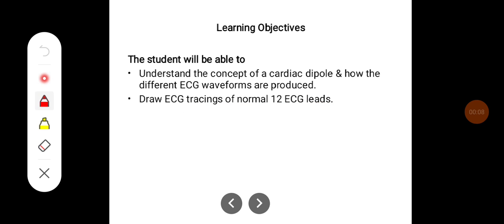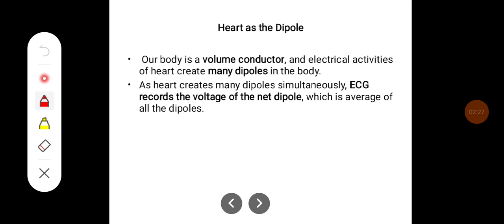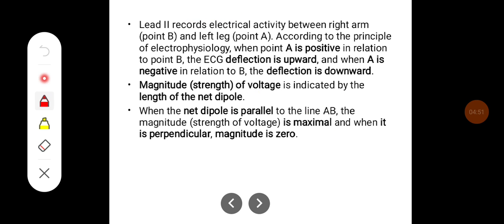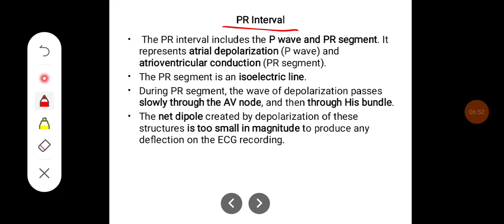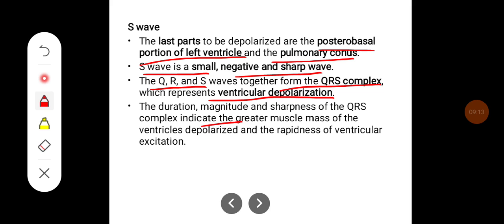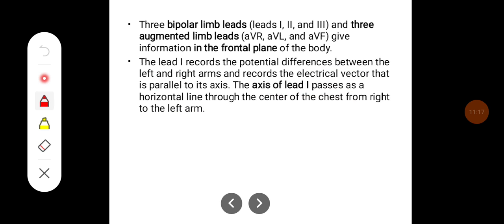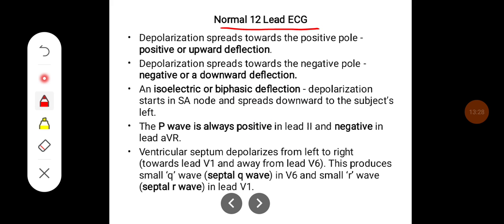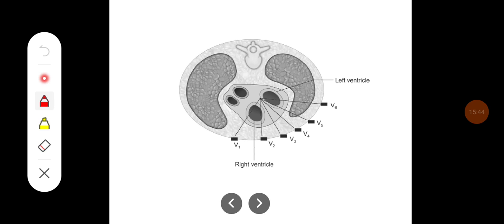Basics of ECG